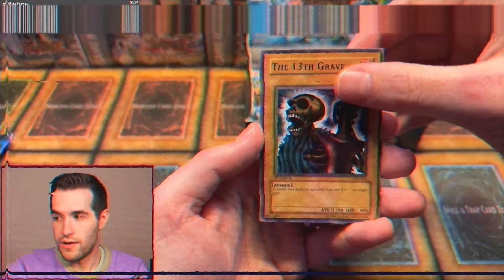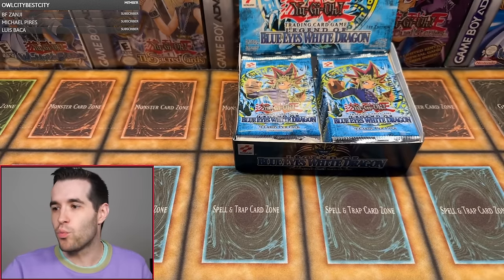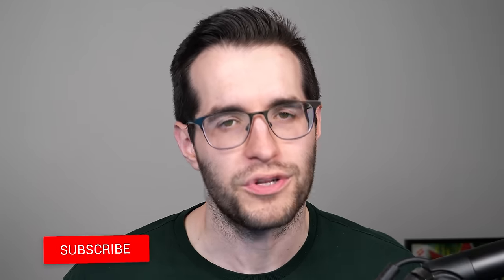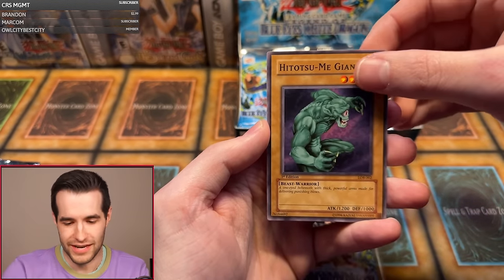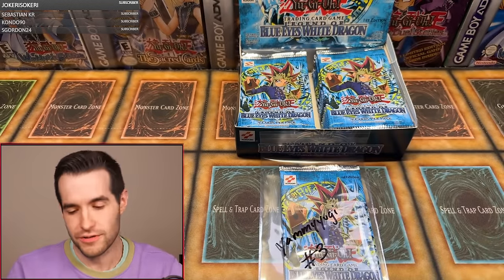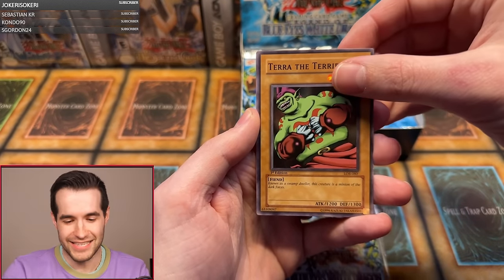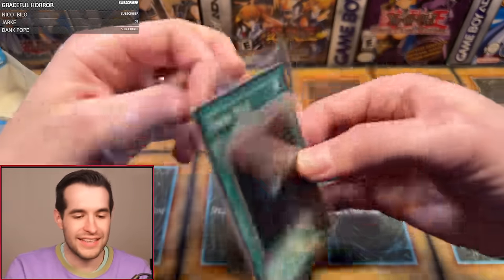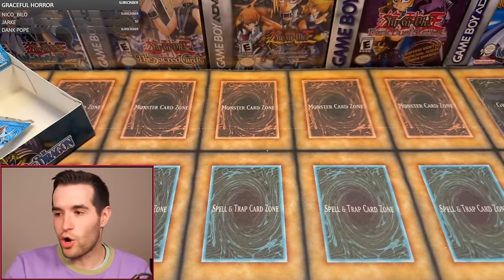My BEST 1st Edition Legend Of Blue-Eyes Box Opening EVER! ($25,000 Pull)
RUXIN2023

➤TCGPlayer Link!